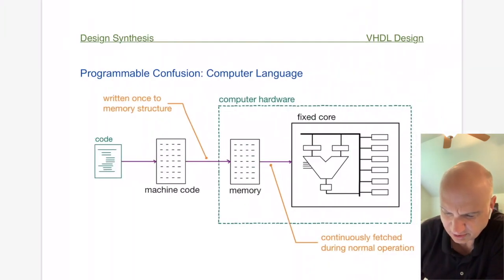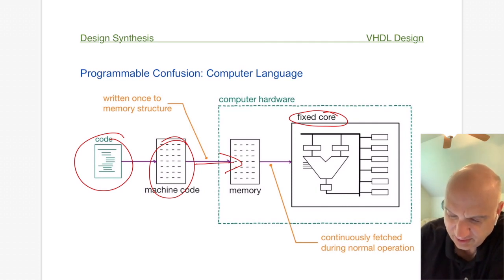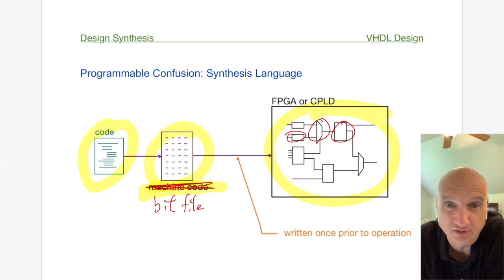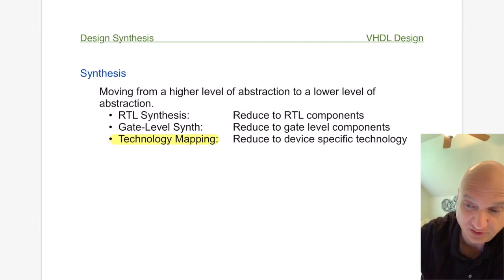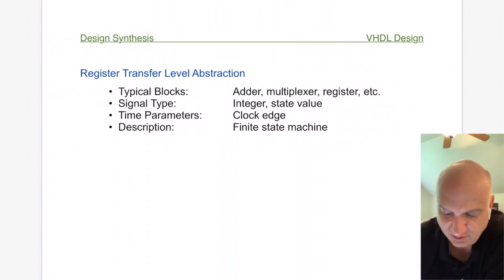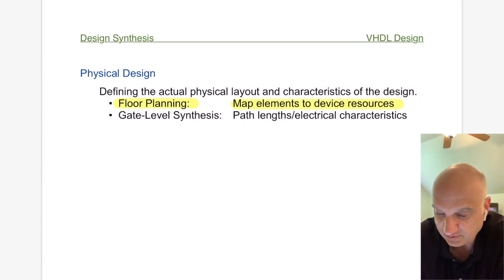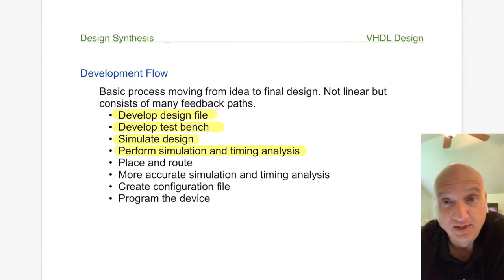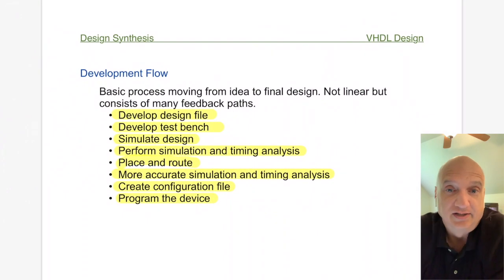Design Synthesis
Explore what the word synthesis means in digital design and how it fits in the overall design process.